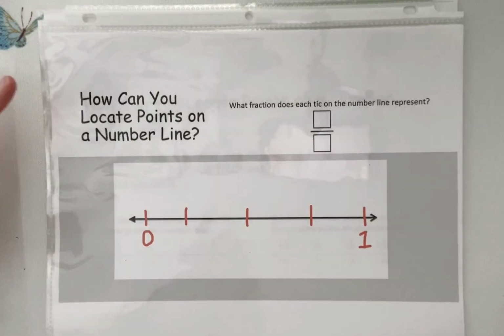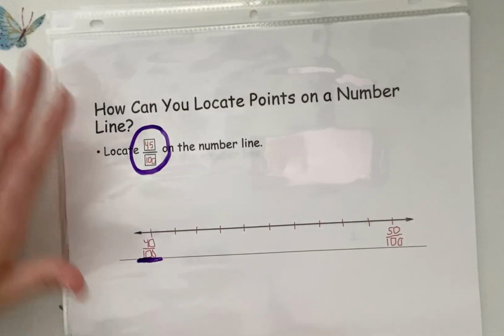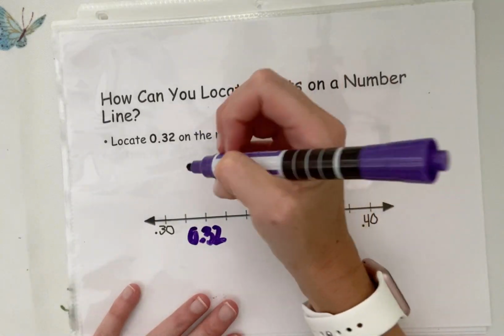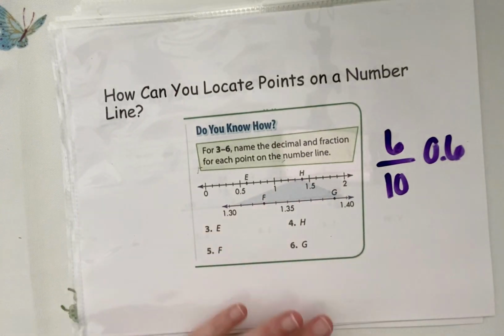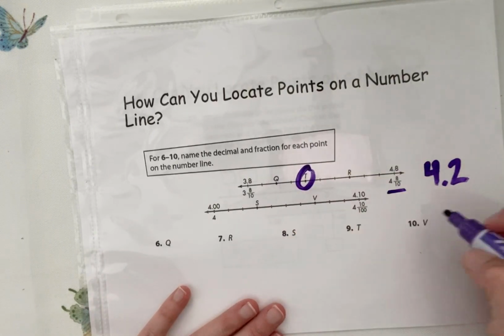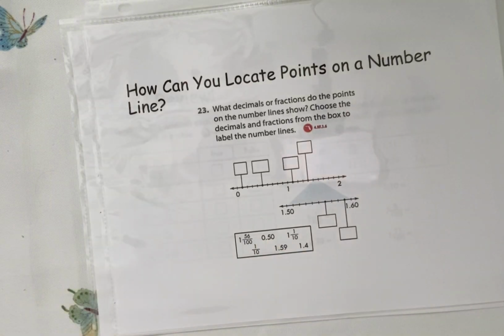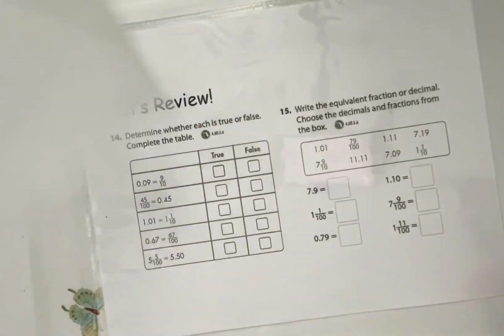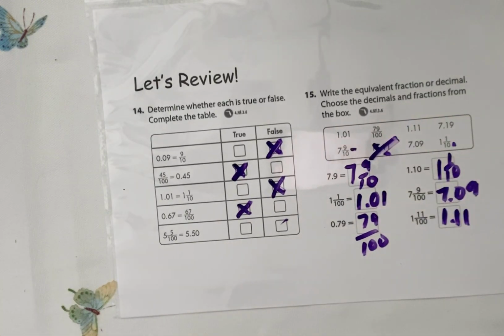12.2 Fractions and Decimals on a Number Line